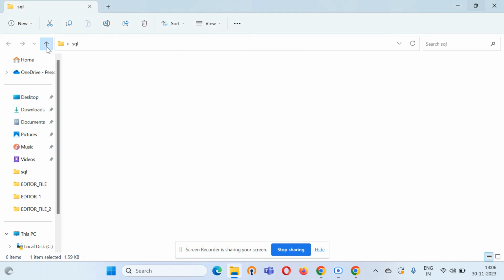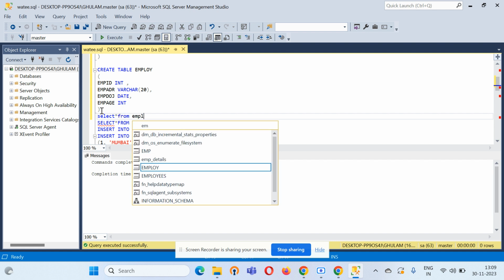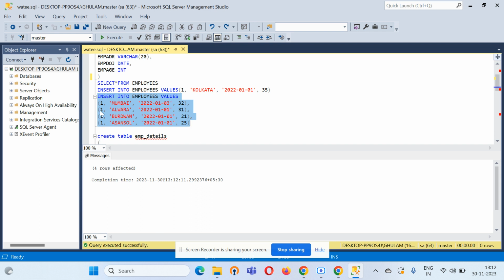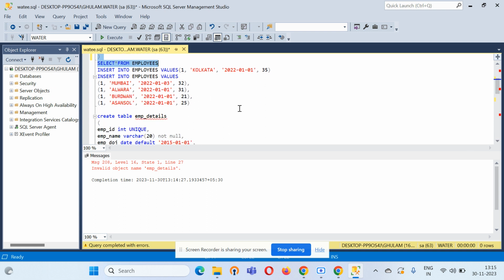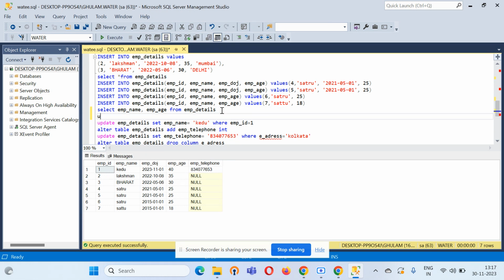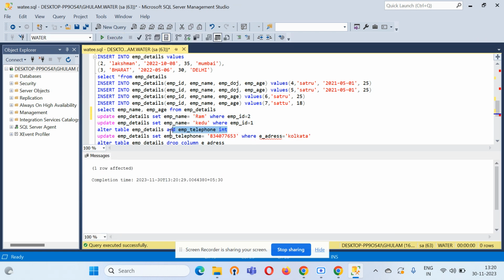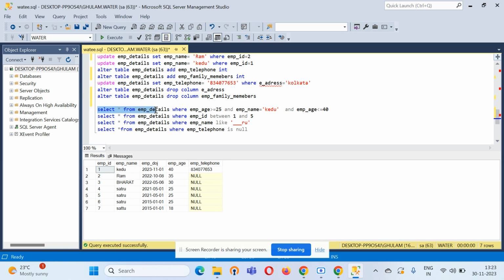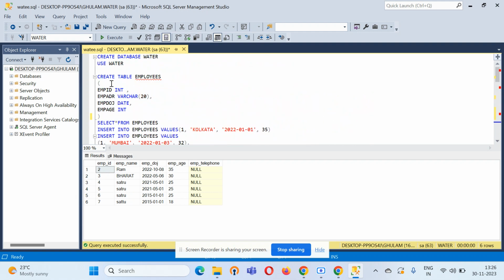Create Drop Insert Alter in Table II MNC INTERVIEW II IMPORTANT SQL COMMAND IIDATA SCIENCE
TOP MNC ASK INTERVIEW QUESTION ON SQL